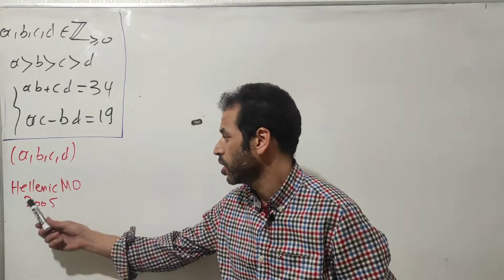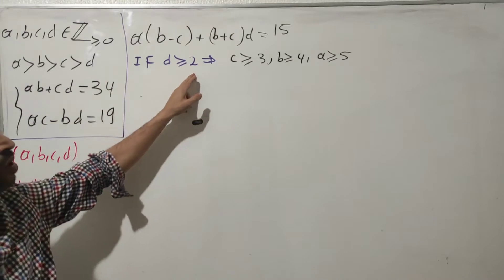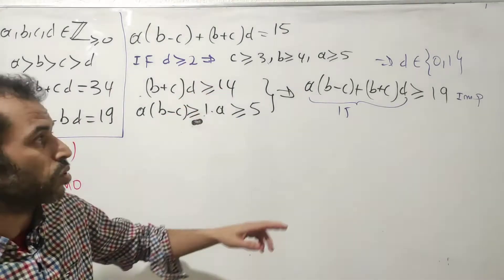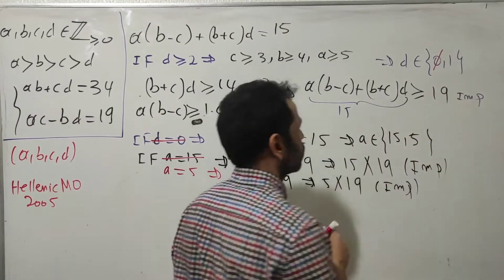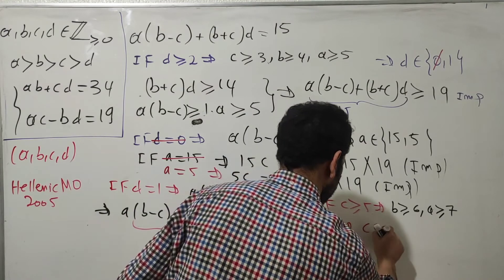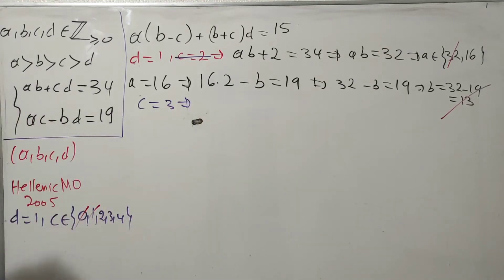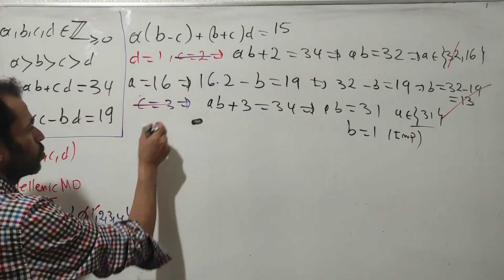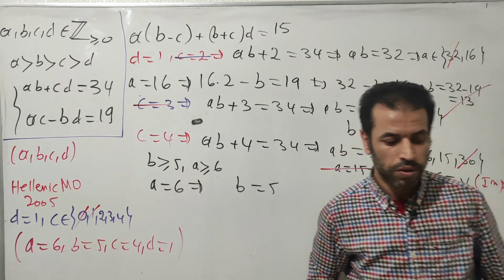number equation of mathematical Olympiad